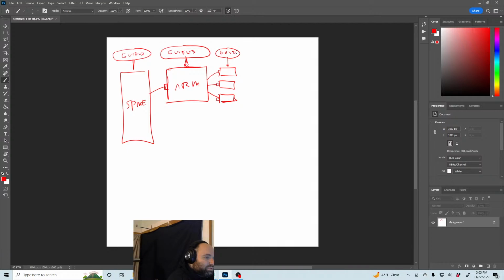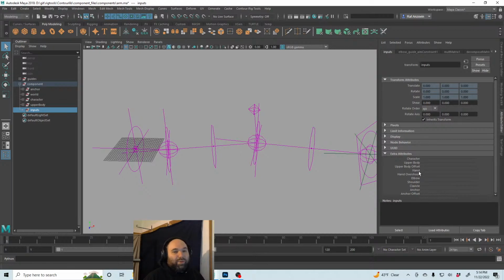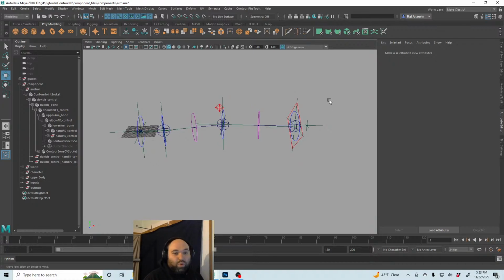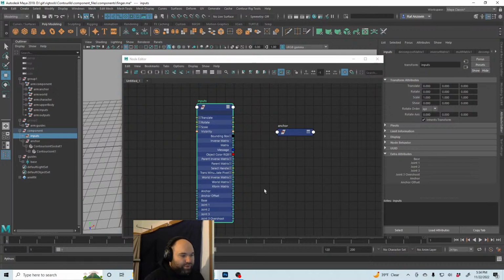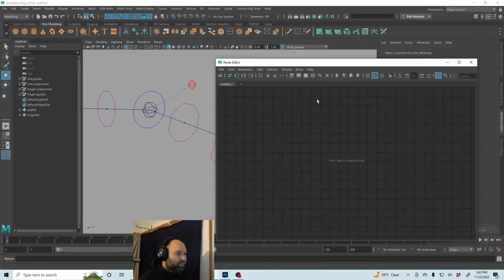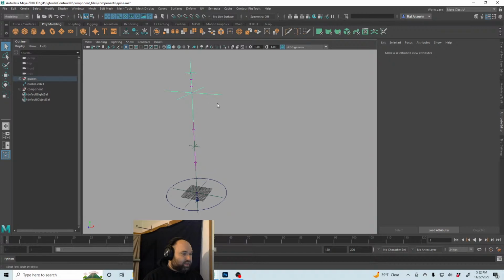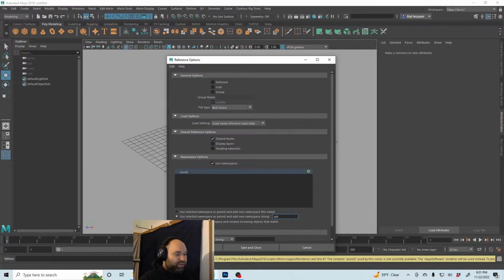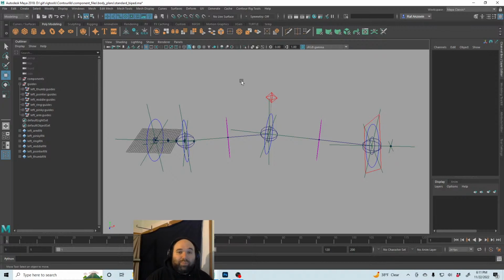Live Stream #15: Attaching Componentized rigs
In the second part of our series on componentized rigging, we'll attach fingers to a hand, and talk about how the components of a componentized rig fit together.